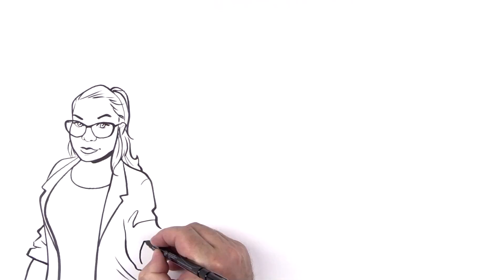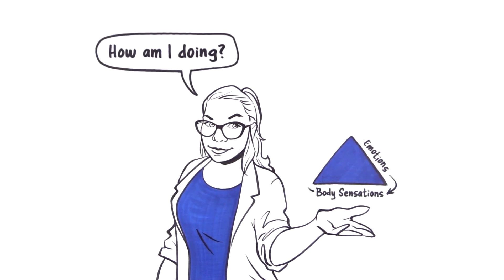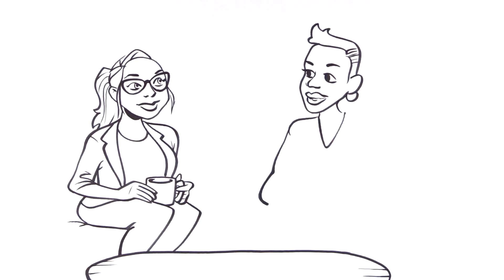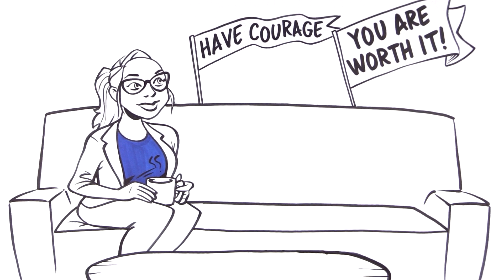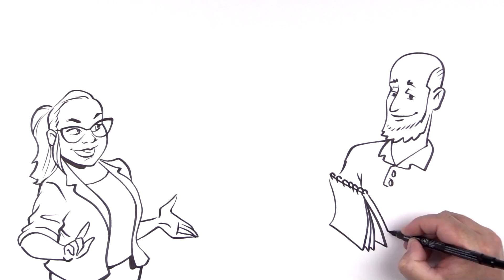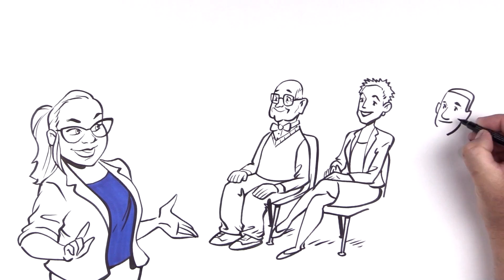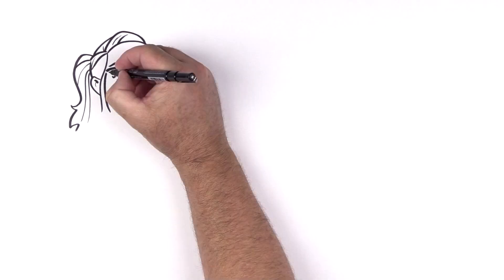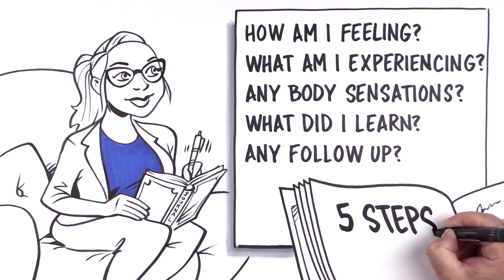How to ask for an accommodation in the workplace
Excerpt from the Discover Ability Network's Honest Conversations, a webinar that addresses disability barriers in the workplace for both employees, employers, and job seekers.